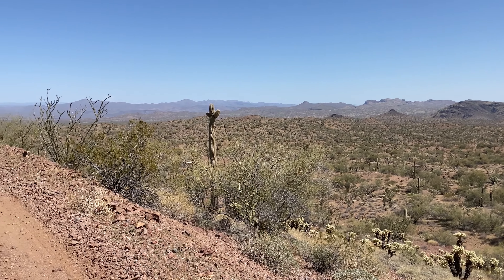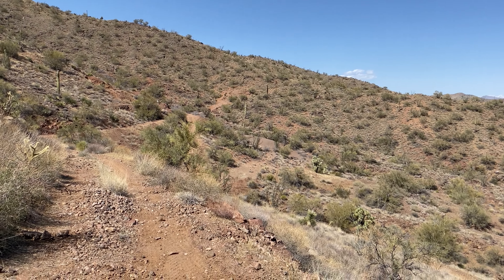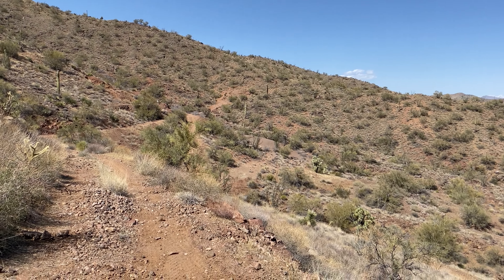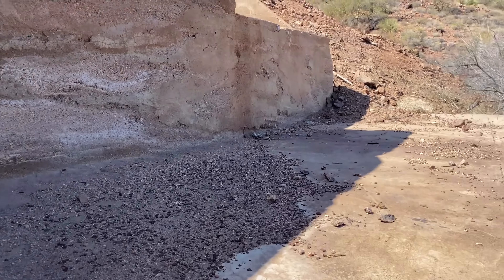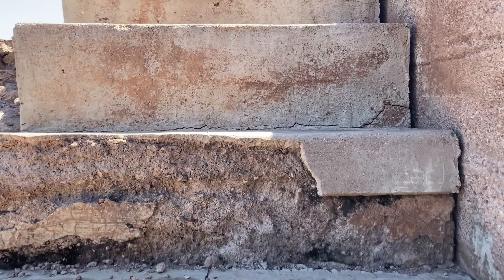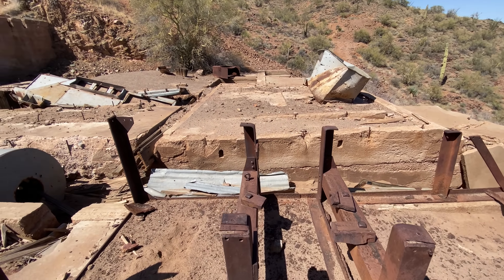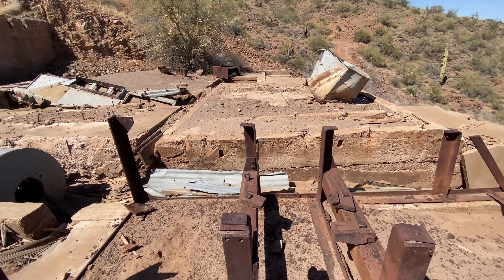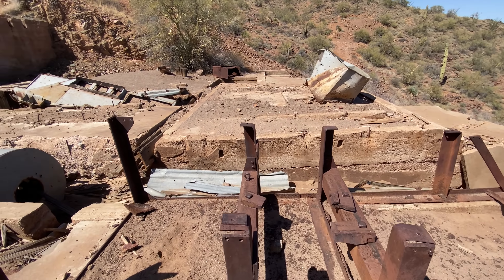Rock Cabin & Mine Abandoned in the Mountains - ARIZONA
We have found that when you are way out in the middle of nowhere on the hunt for a ghost town, abandoned mine or any other desert oddity, many will exist within miles of one another. You could spend a week rediscovering what time and Mother Nature has tried to erase. The 1874 miners cabin and remains of the massive McCracken mine are two examples.
We spent 3 days in this area doing just that, searching and finding the remains of what was at the time a major mining area. There are also two ghost towns nearby; well, we think ruins is even a stretch. Even today, it is in a very remote area, the nearest town, if you can call it, that has a few gas stations with mini-marts attached, and that’s about it.
The rock house was our first stop; it was created in 1874 as a boarding house for miners. The area was discovered by McCracken and Owens in the same year, and the massive silver, zinc and lead mine drew lots of workers. The main mines shaft is 600 feet deep, with 900-foot drifts with a 20 stamp mill on-site that operated from the late 1800s to the early 1900s. They have sealed up at least 47 openings to this one, mine!
This trip was very successful in documenting what remains in these Arizona mountains.

If you like what we do and would like to support these explores:

✅ AMAZON WISH LIST:

MUSIC